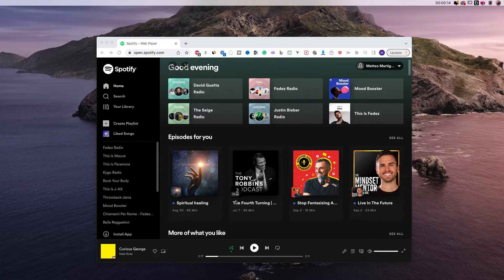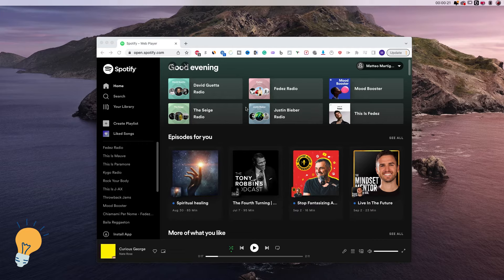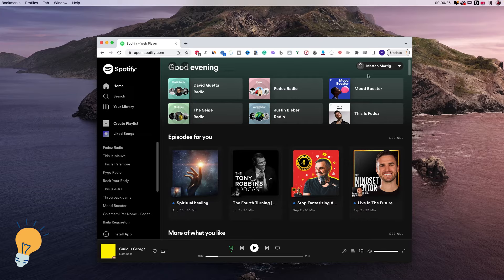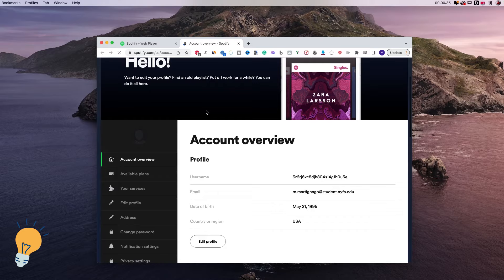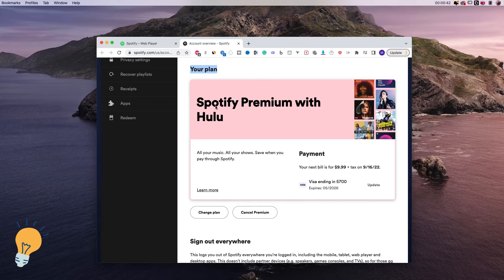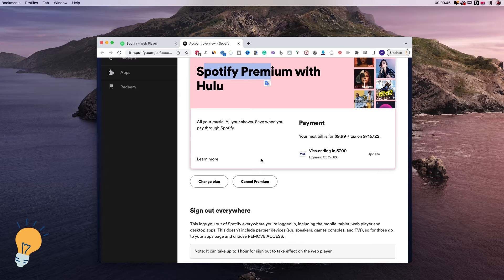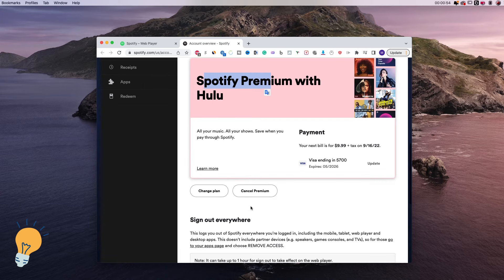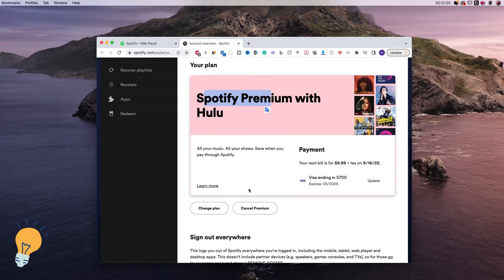How to cancel Spotify Premium in 2022 | Downgrade to Spotify Free in 2022 tutorial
In this video, I will show you how to downgrade to a free account on Spotify.